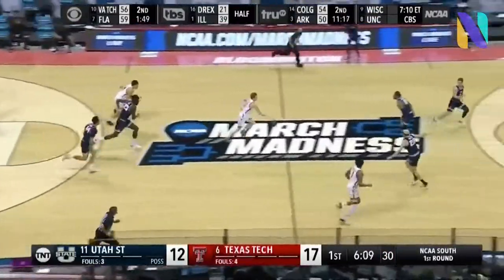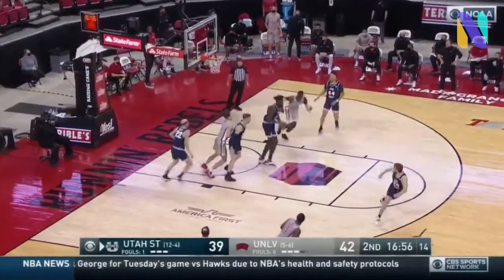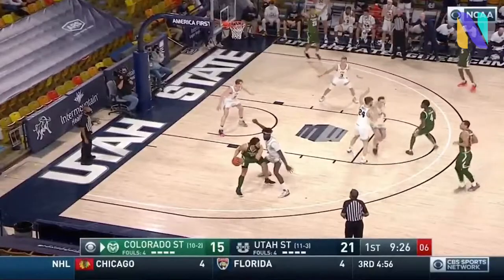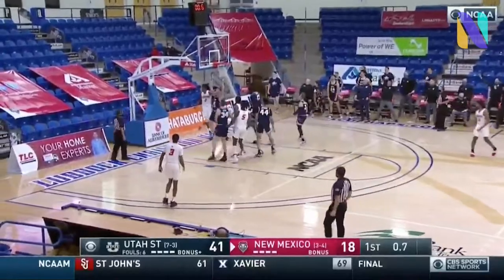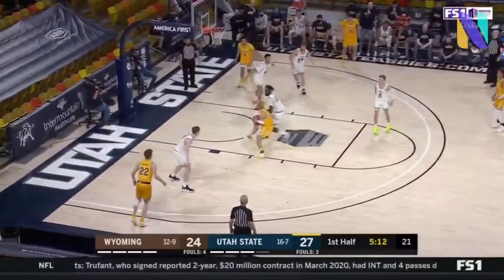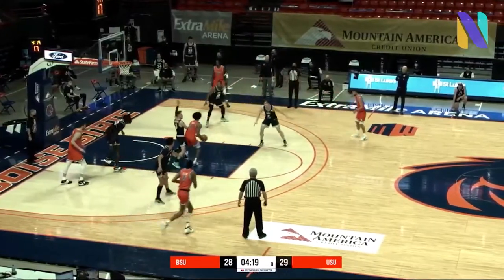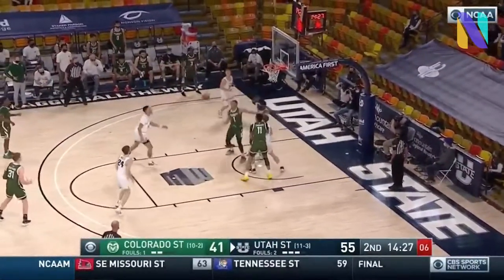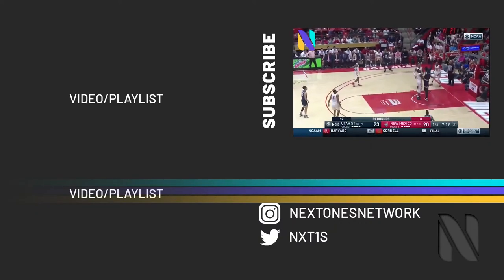Neemias Queta (Utah State) MWC Defensive Player of the Year Highlights | Led Nation w/ 97 BLOCKS!!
Neemias Queta rewrote the defensive record books at Utah State, setting records in single-game, single-season and career blocks during his three years at Utah State. Queta finished the 2020-21 season as one of four finalists for the Naismith Defense Player of the Year, given annually to the top defender in NCAA Division I men's basketball. Queta led the nation with 97 blocks in 2020-21 and was the only player in the Mountain West to finish the year averaging a double-double, turning in 14.9 points and 10.1 rebounds per game. Futhermore, Queta is one of only two players in the NCAA since 1992-93 to finish the year averaging more than 14.5 points, 10.0 rebounds, 3.0 blocks, 2.5 assists and 1.0 steals per game. Queta was named the Mountain West Defensive Player of the Year twice in his career and earned AP honorable mention All-American honors in 2020-21, along with a trio of all-Mountain West honors.